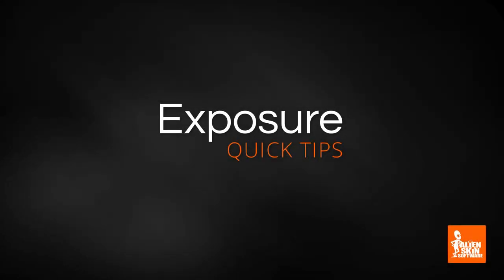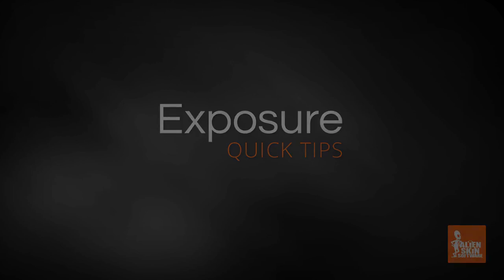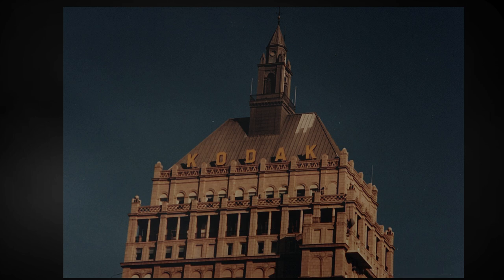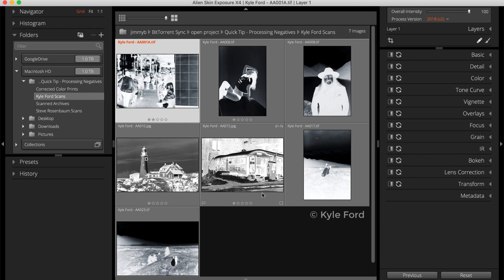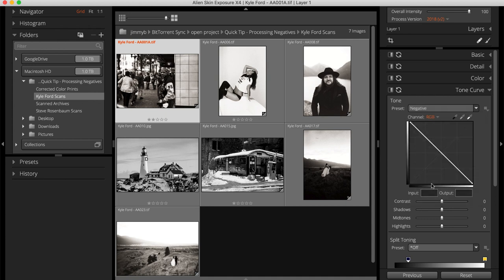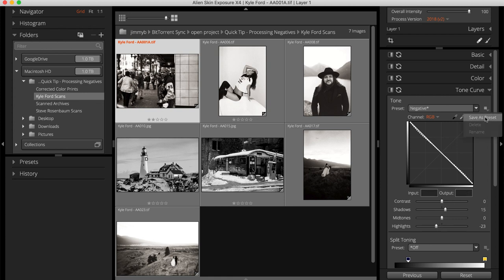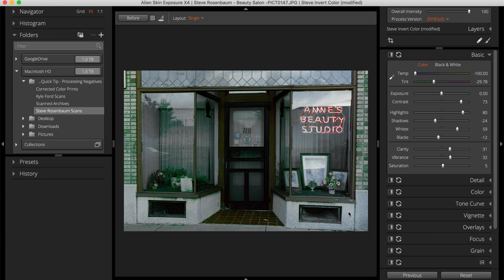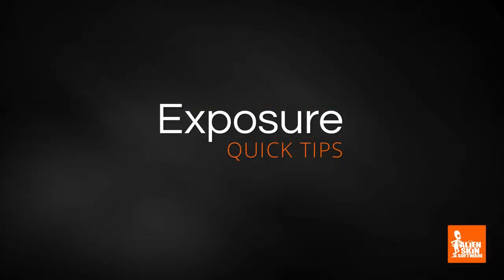Exposure QuickTip - Editing Negatives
Exposure provides you with presets for different editing scenarios, including inverting negative images. In this video, we show you how to develop scanned negatives in Exposure, how to customize the process to make your photos pop, how to create your own presets, and more.